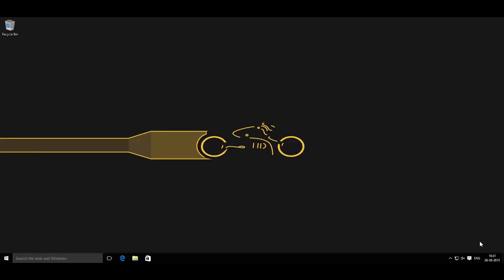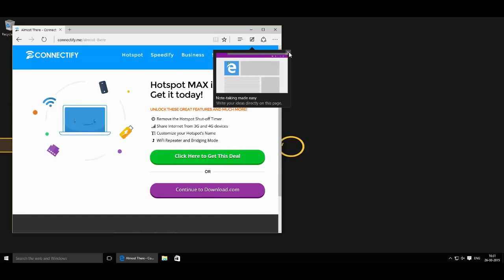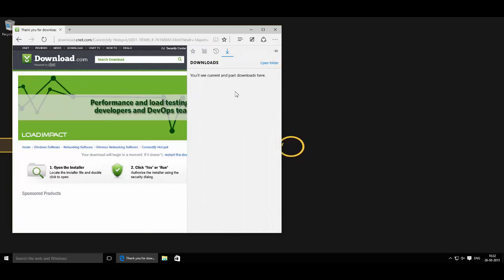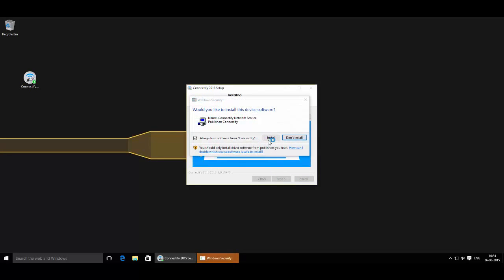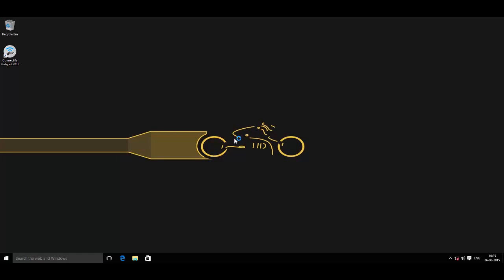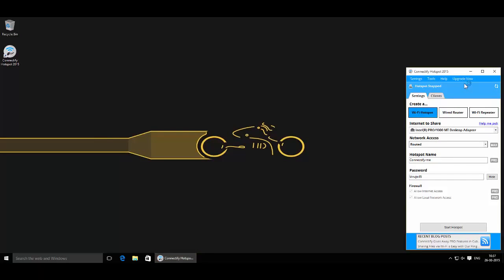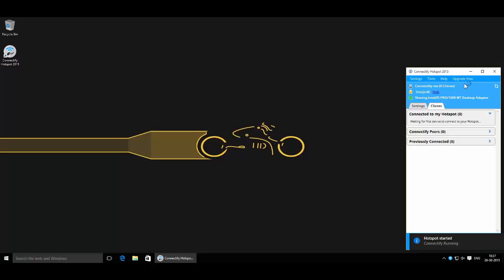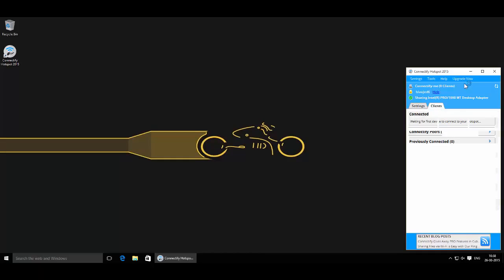Turn your Windows 10 machine into a wireless access point using connectify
See how you can turn your Windows 10 machine into a wireless access point or a wireless virtual router easily. By doing this you will be able to share your computer's internet connection through WiFi adapted to your phones, tablets and other devices with WiFi adapters on it.

PS: Works on Android, Windows and iOS devices as well!